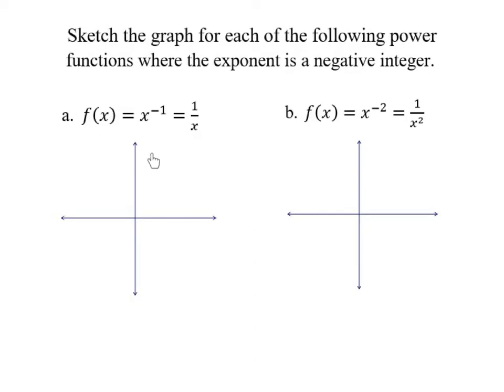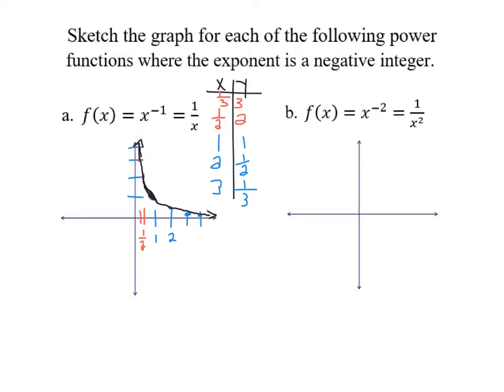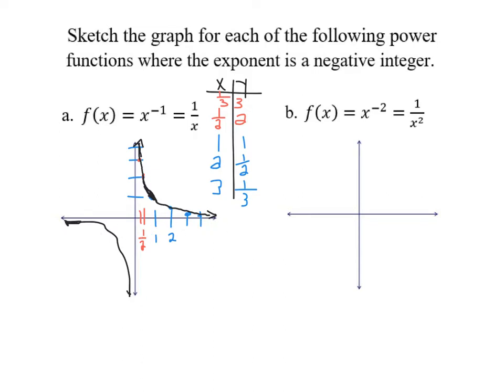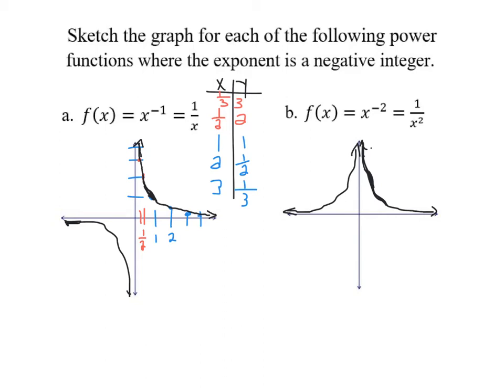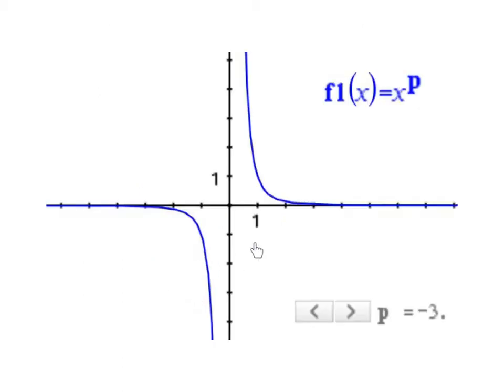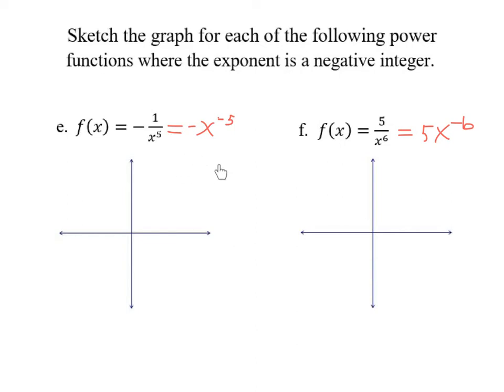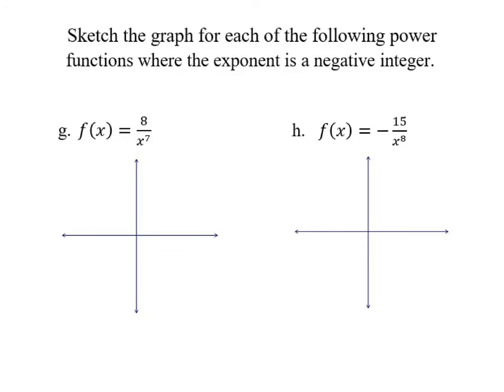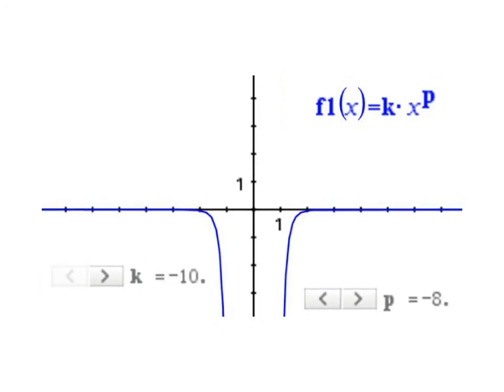Video Help - Power Functions with Negative Exponents